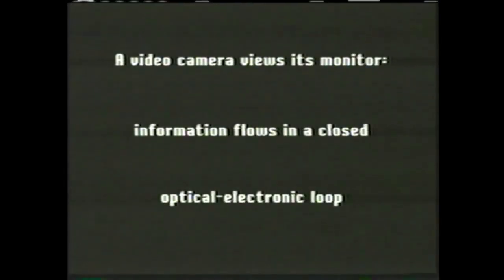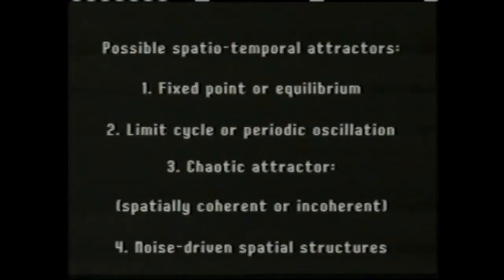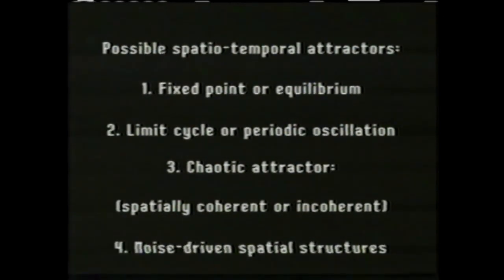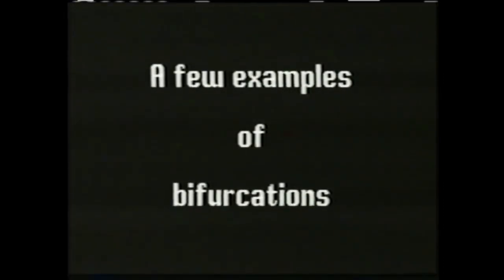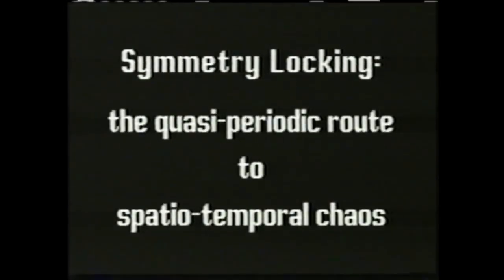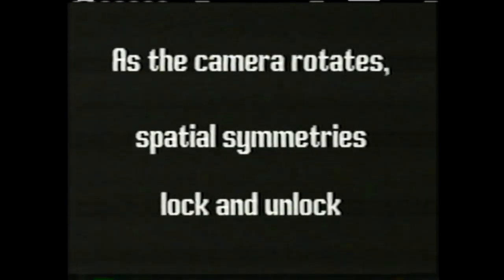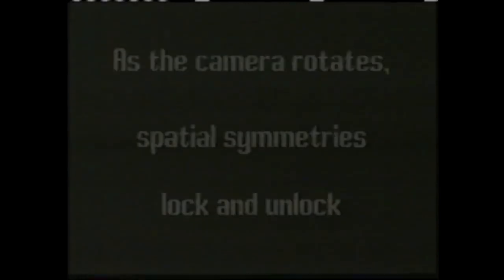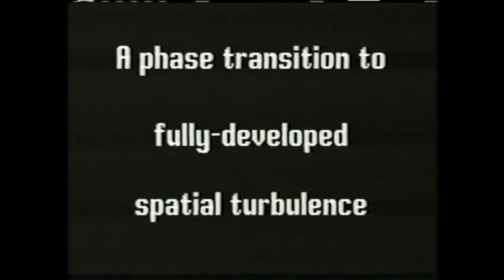Space-Time Dynamics in Video-Feedback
A film by Jim Crutchfield, Entropy Productions, Santa Cruz (1984).

Correction and Sync of subtitles by Paloma Kop, Andrei Jay and Kevin Kripper.